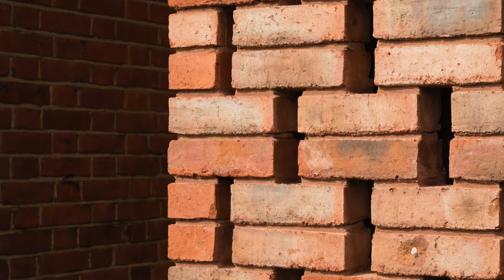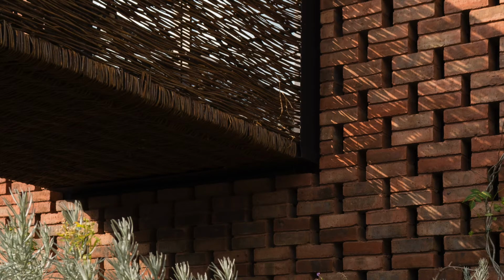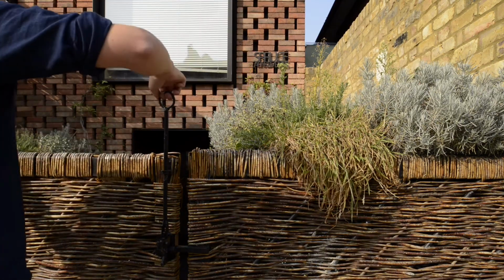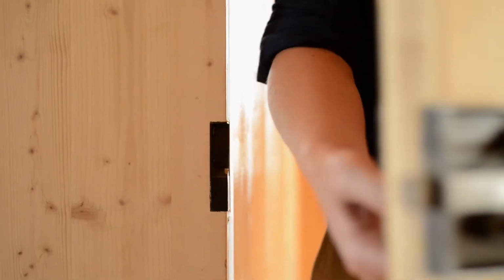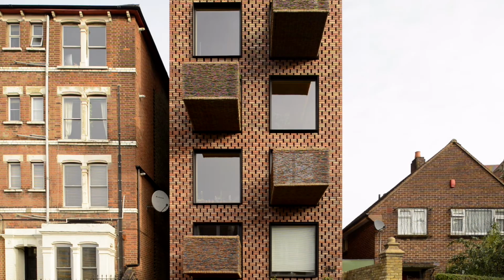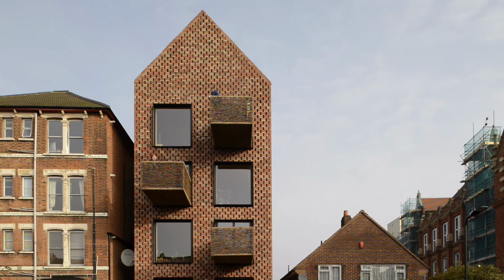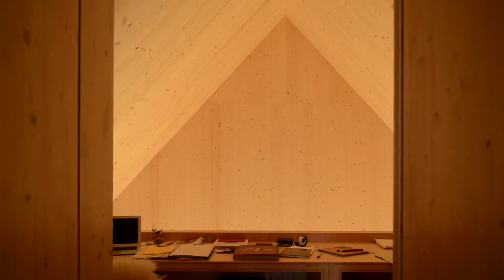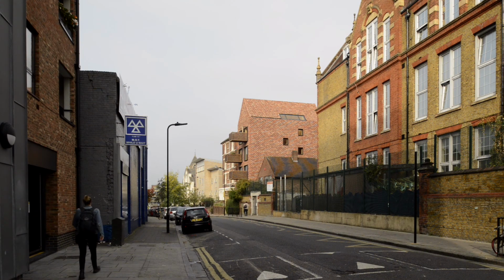Barrett's Grove / Amin Taha and Groupwork / RIBA Stirling Prize 2017